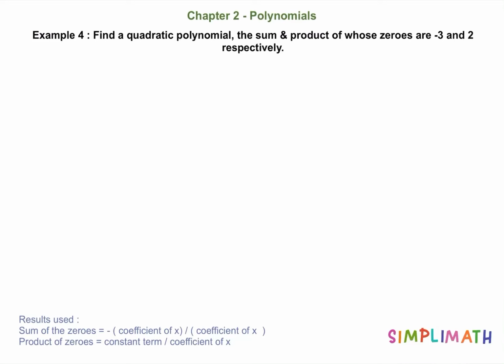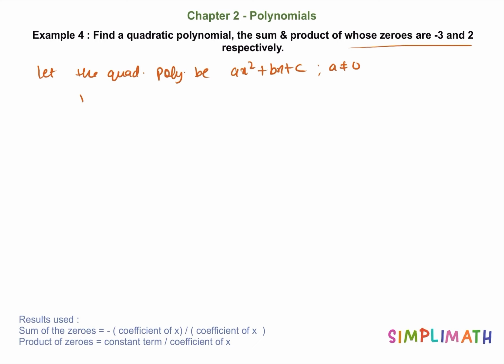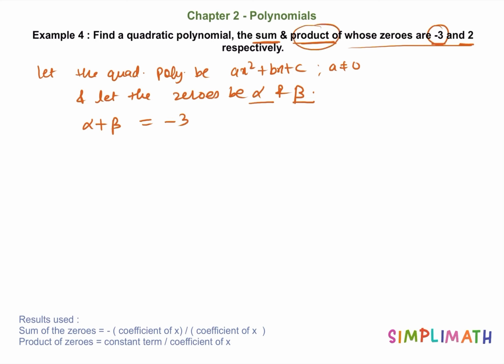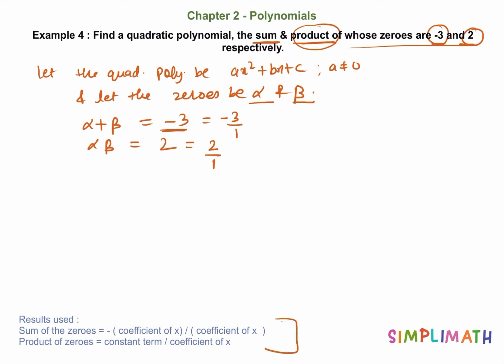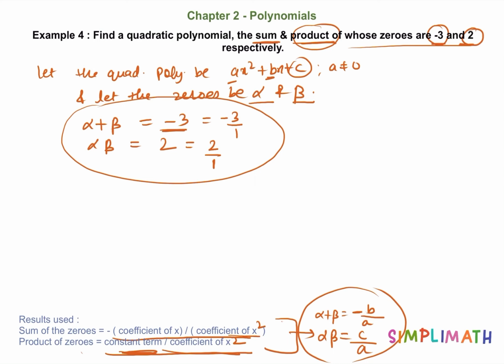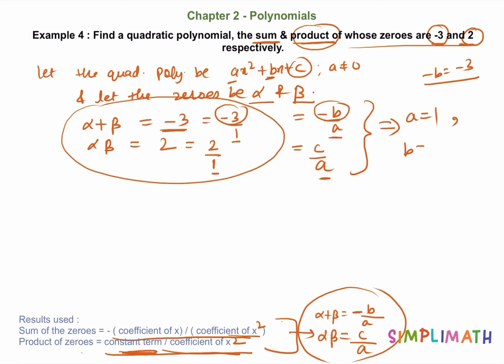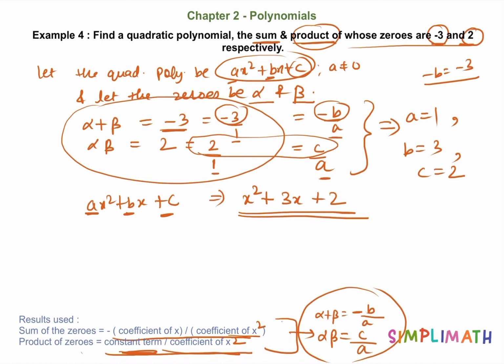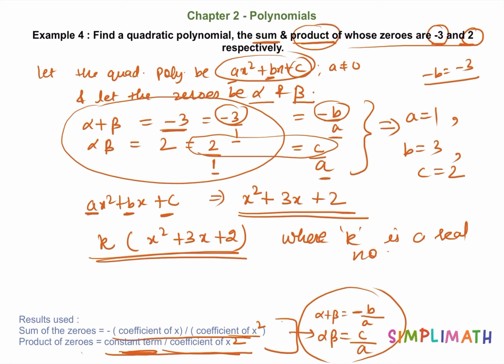Polynomials Example 4 | Chapter 2 | Class 10 Maths | NCERT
Topic covered:
Class 10 Mathematics NCERT
Chapter 2
Example 4